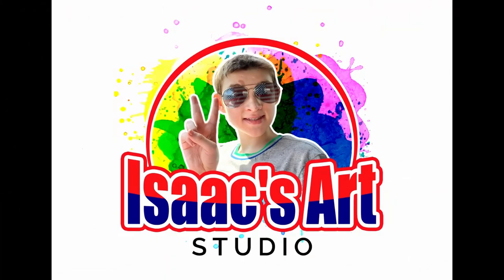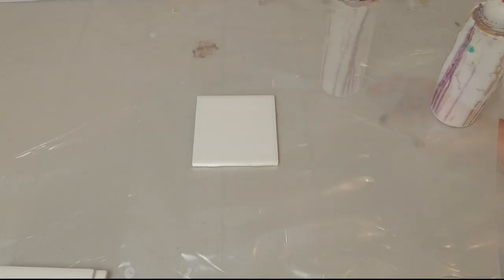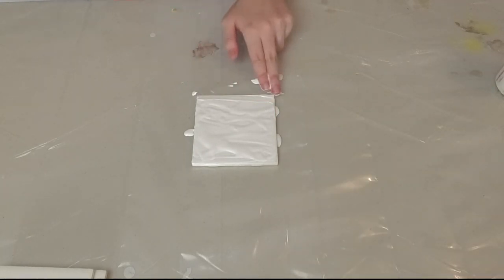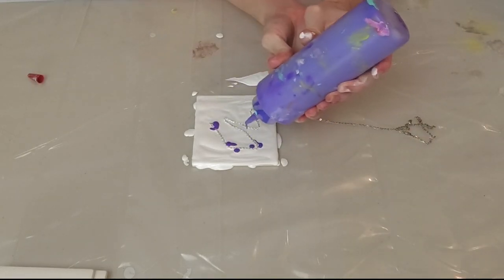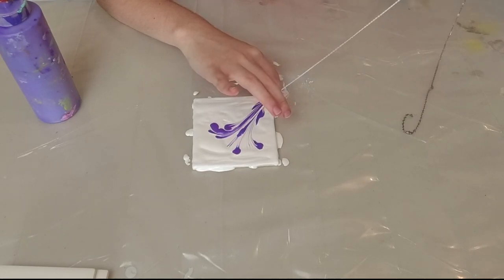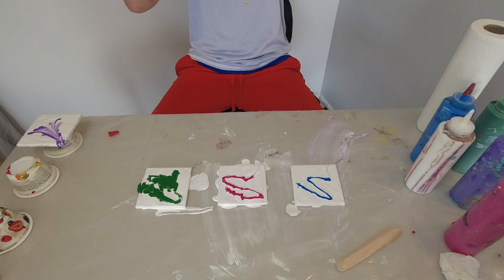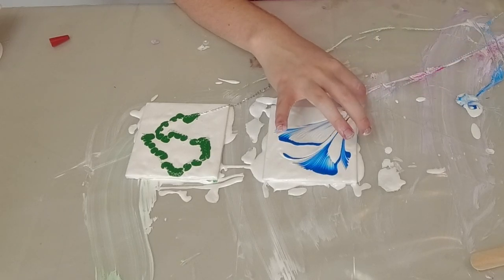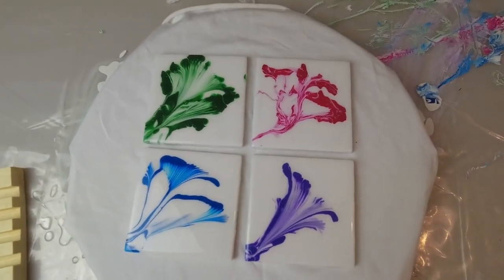Chain Pull Flower Coasters / Pour Painting Techniques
Thank you to the Crouch's for ordering these coasters from me. I love the chain pull technique. It is a ton of fun. This technique is good for working on your sensory issues, but it is also good for working on fine motor skills. Give it a try!

Color mix formula:
2 parts paint, 1 part glue, and filtered water to get the right consistency.